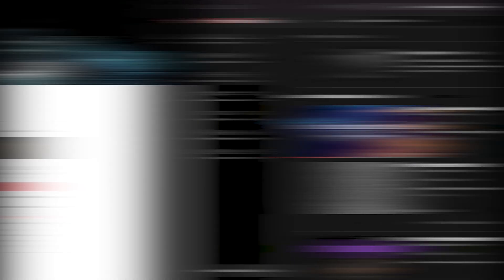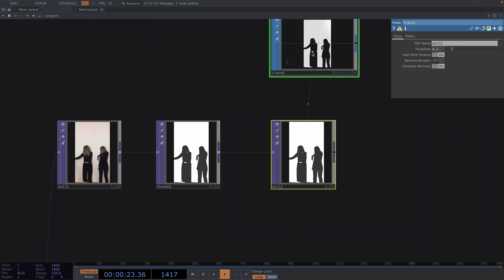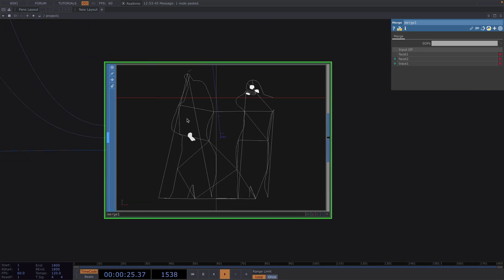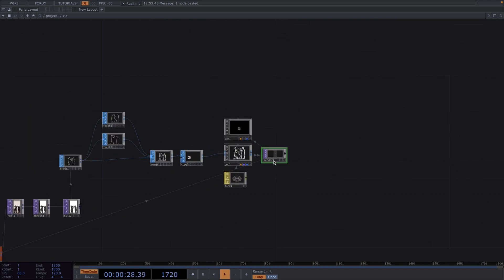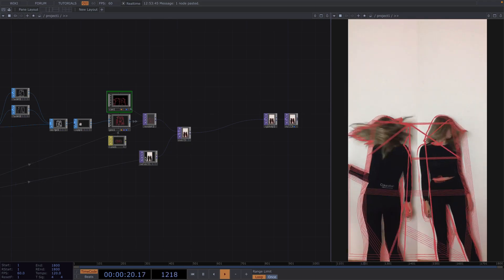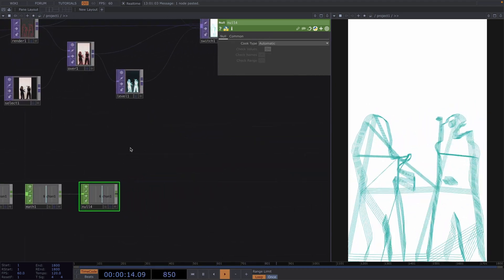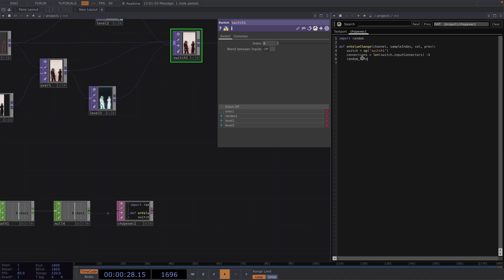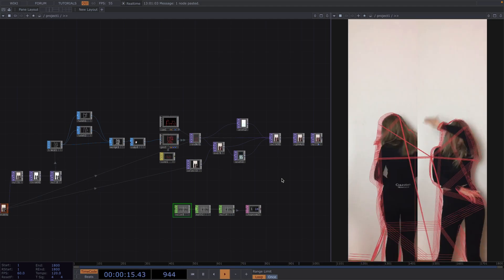Dancing Lines | TouchDesigner Beginner Tutorial